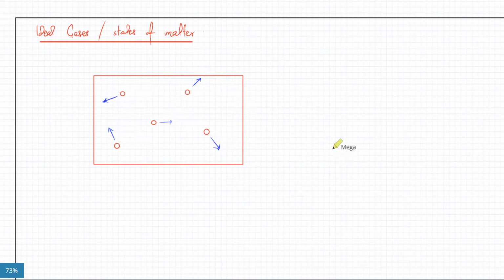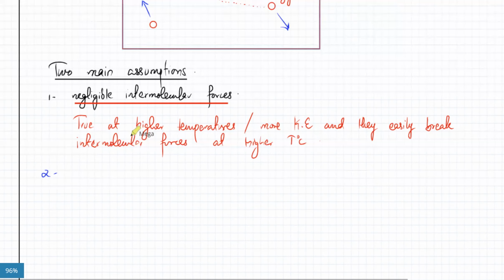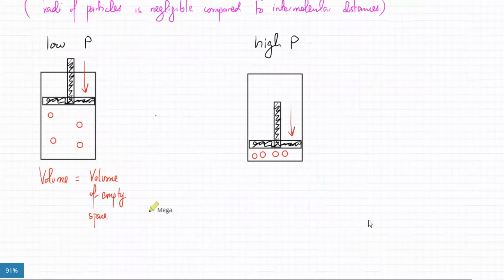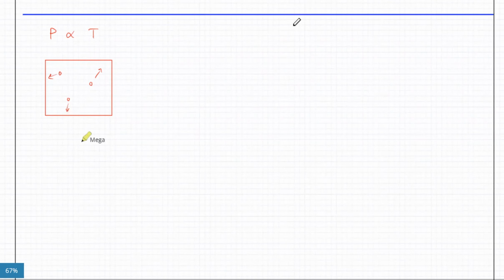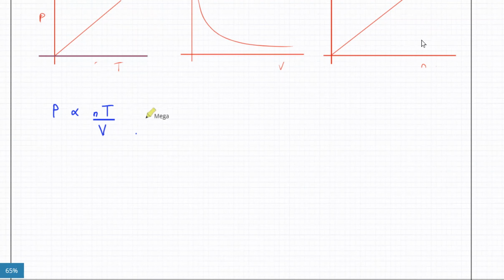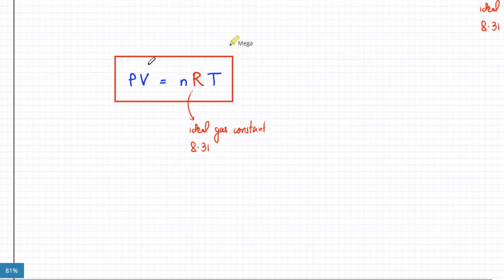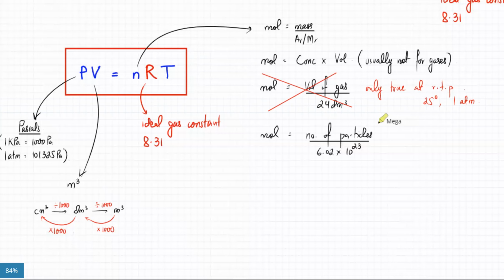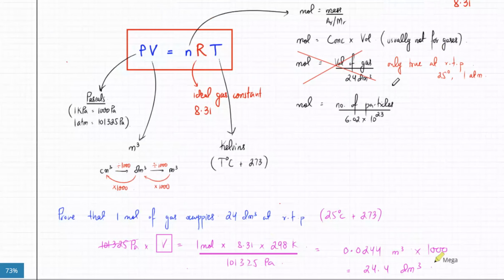08 Nov 2021 - AS Chemistry - New Session - Ideal Gases - Properties of Gases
08 Nov 2021 - AS Chemistry - New Session - Ideal Gases - Properties of Gases